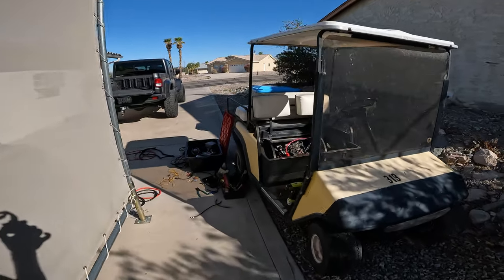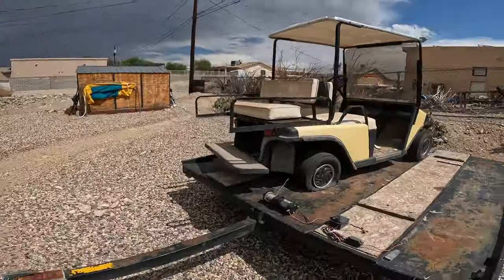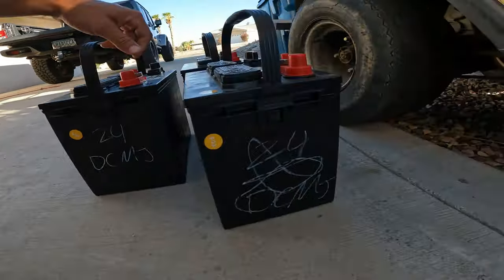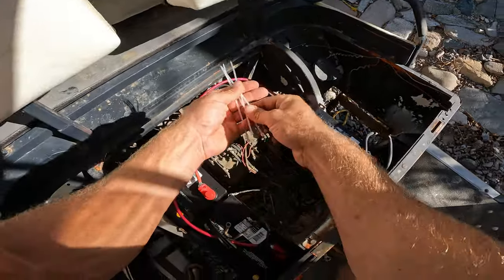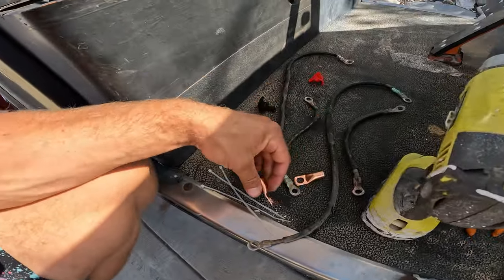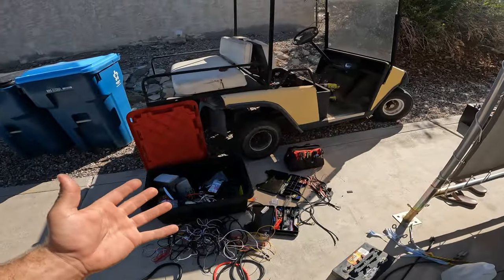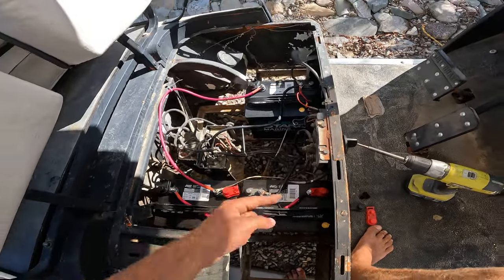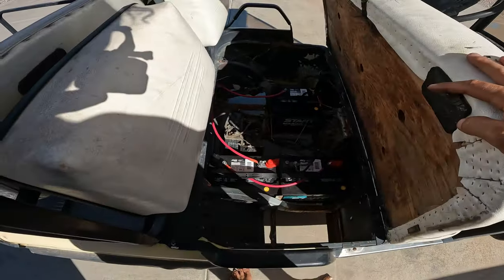Cheap Golf Cart Batteries 12v Budget Golf Cart Repair & Battery Maintenance Ep59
Cheap Golf Cart Batteries for 36v EZGO Marathon Club Car. Budget GolfCart Fix and Repair.

I did basic Battery Maintenance that was unsuccessful. So decided to purchase 3 - 12V Deep Cycle batteries to power an old Golf Cart.

These Deep Cycle RV/Marine batteries can be found at Walmart or O'Rileys Auto Parts. Walmart didn't have three in stock so I spent a little bit more at O'Rileys.

In this video, I connect three 12v batteries in Series to equal 36 Volts. The original charger works great, everything seems to be just fine.